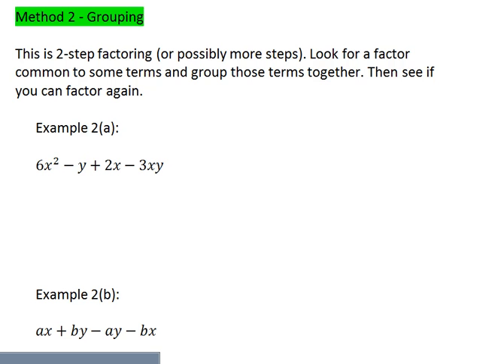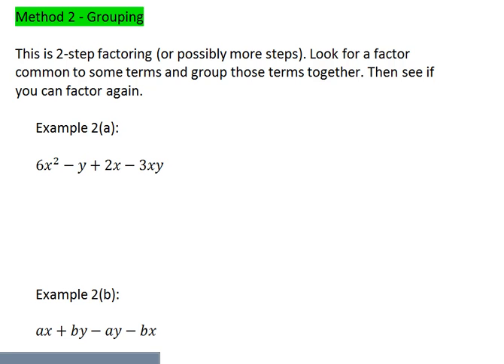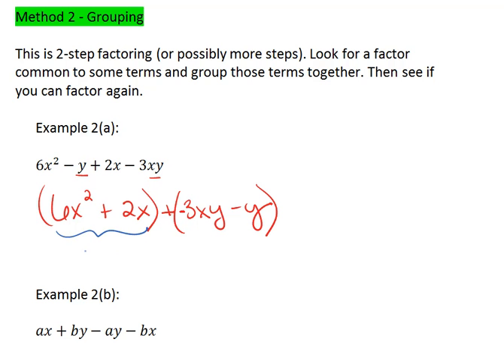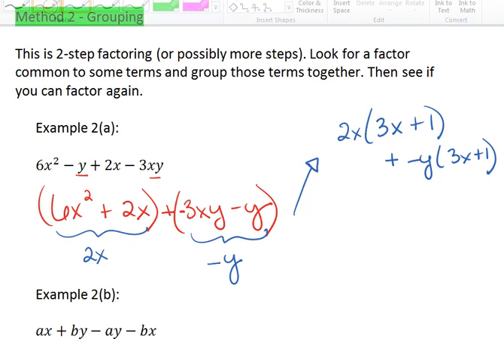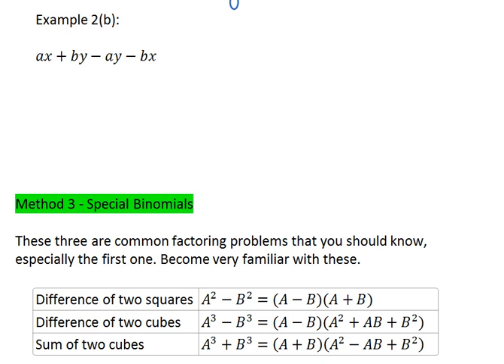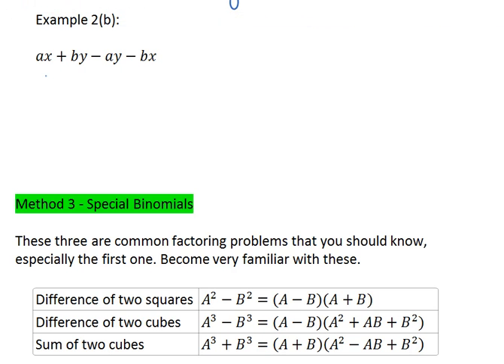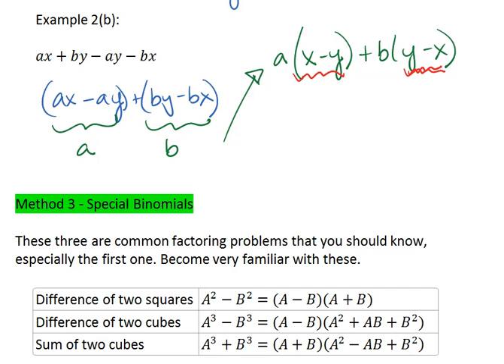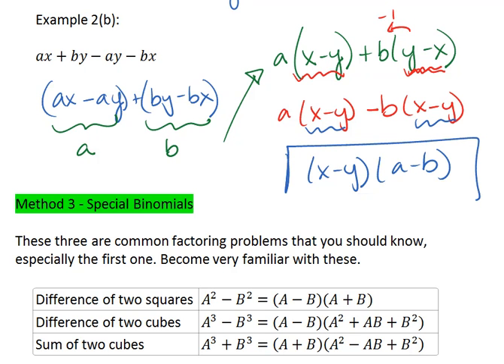1.3 pt. 2 (2 of 5) Factoring, Grouping.mp4